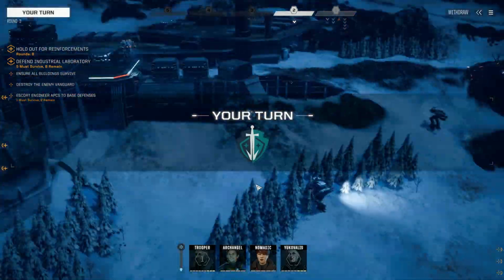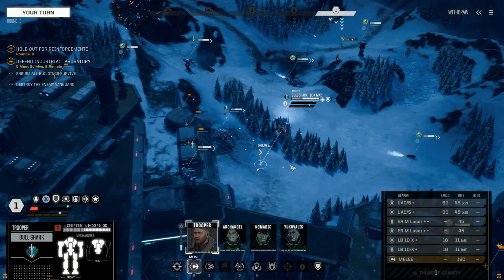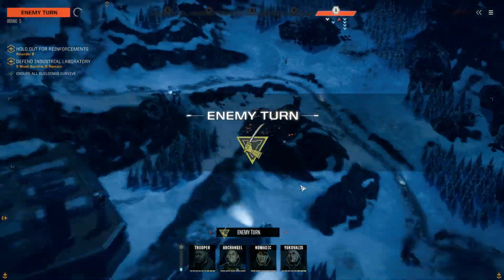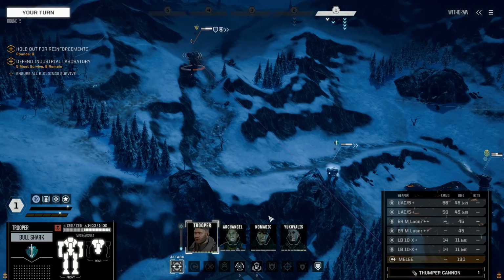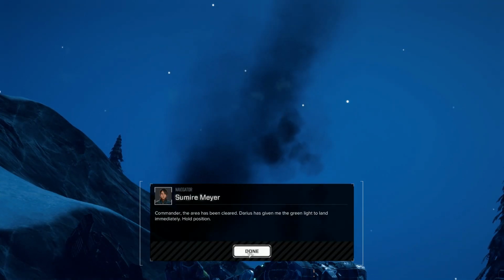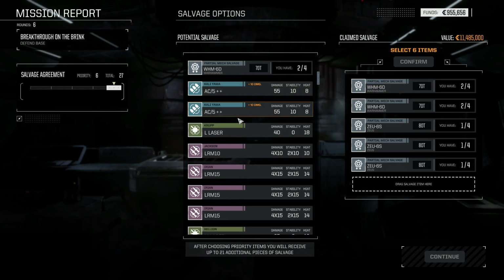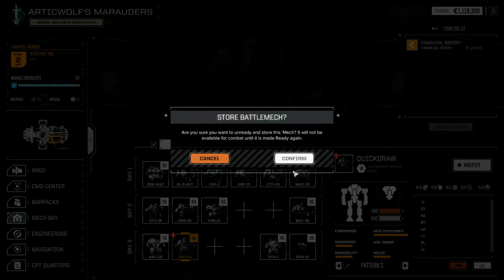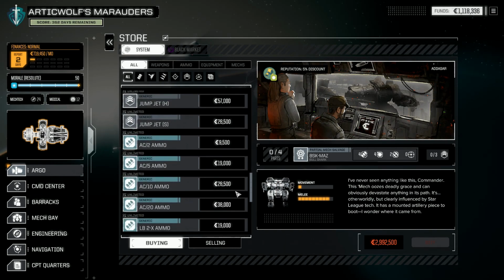BattleTech Mech Collection 114 Sweet Place for a Turret (Defend Base)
BattleTech Mech Collection 114 Sweet Place for a Turret (Defend Base) (Gameplay / Playthrough) Season 2

Battletech sees its Third expansion DLC in the form of Heavy Metal that adds new Mechs with special abilities, an expansion on the mission types and more weapons.
Google Doc link to a copy of the spreadsheet I created to track my mechs (Link)

BattleTech –  BattleTech Heavy Metal DLC 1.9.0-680R